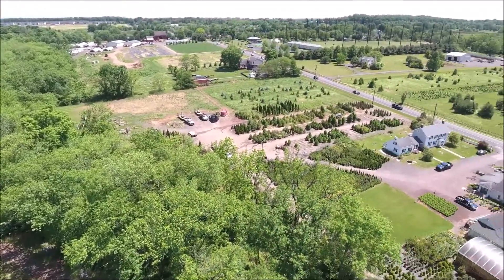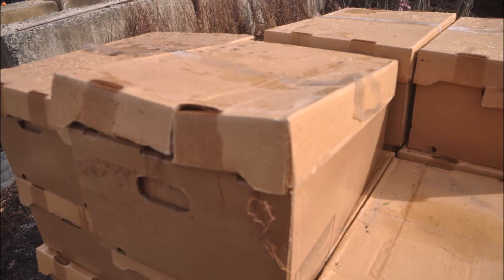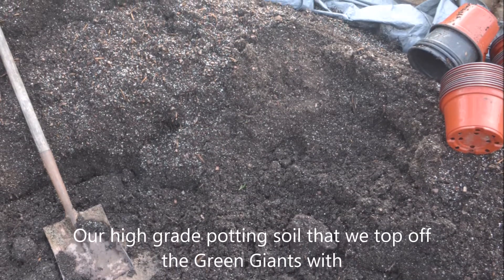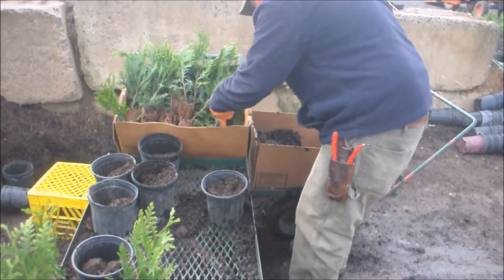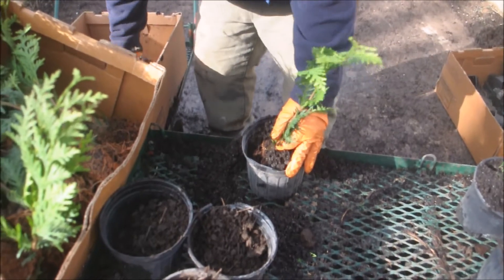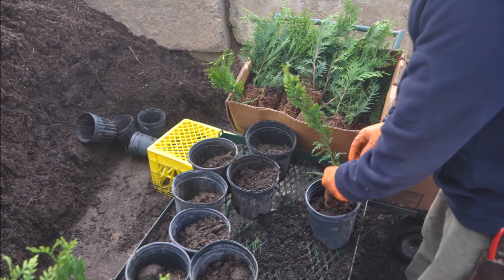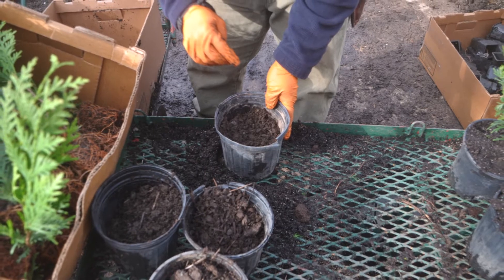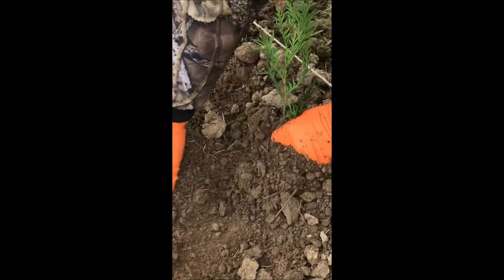Small Green Giants Potting and or for planting